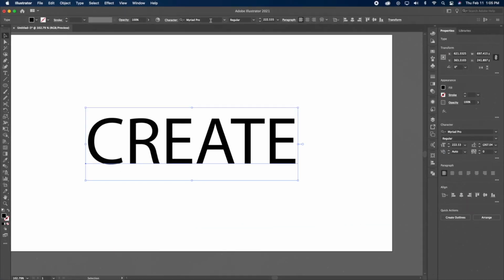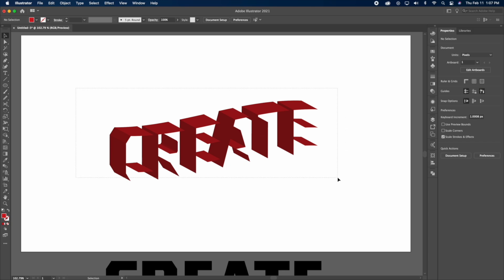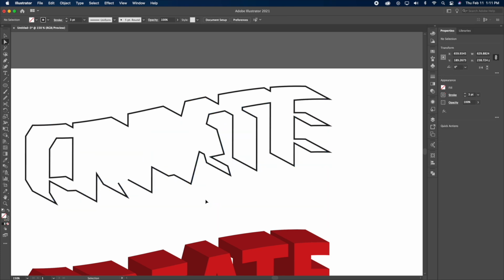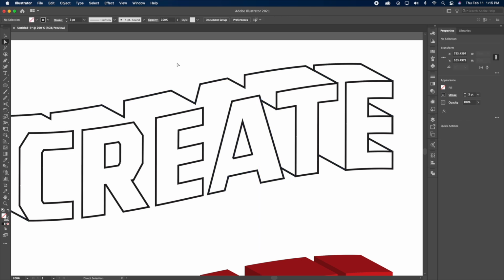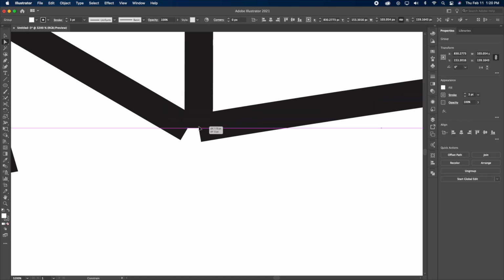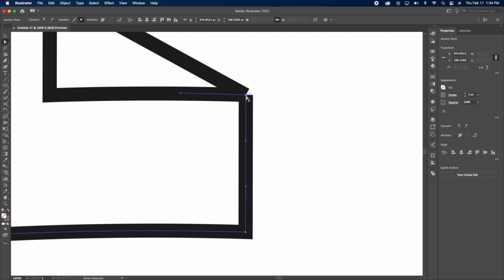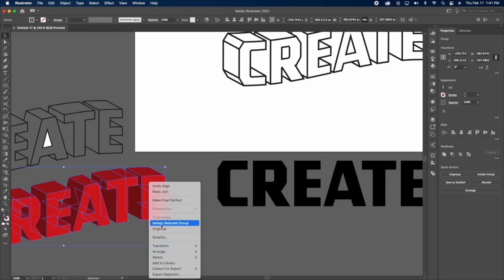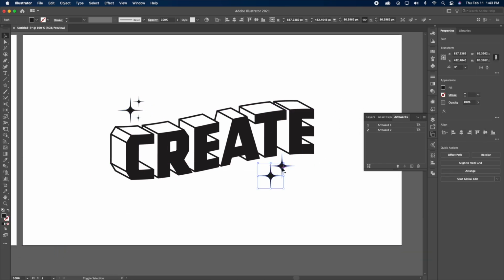Designing 3D Type In 360 Seconds! (Illustrator TUTORIAL)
In this video, I walk you through my entire design process creating 3D Type in adobe illustrator all within in 360 seconds or less.

➤Gear I Use To Make Content
Main Camera (Body Only)
Main Lens
Wide Lens
Shotgun Mic
Mac Mini

➤Best Wholesale+Retail Blanks!